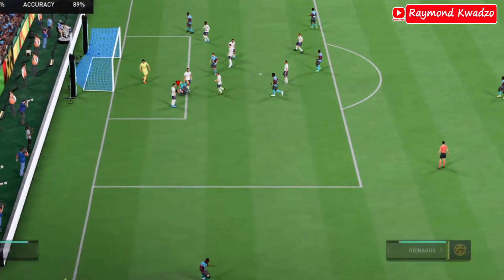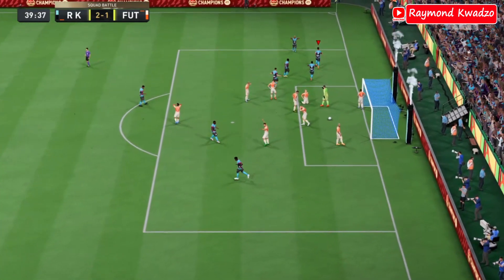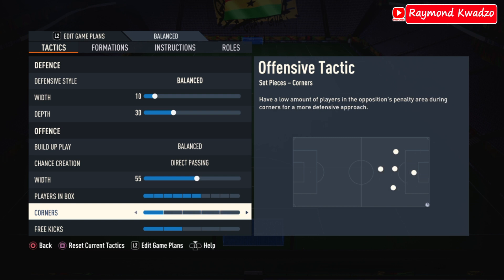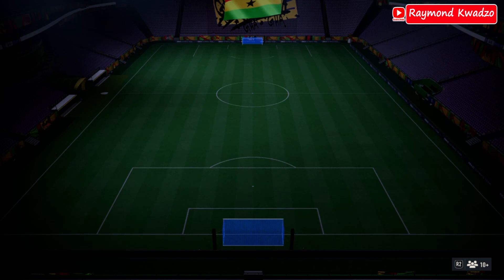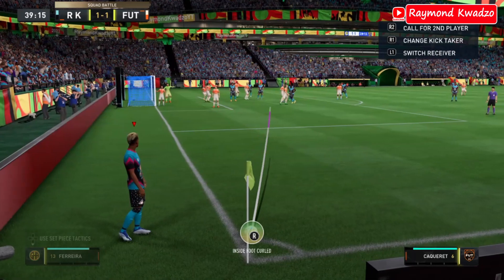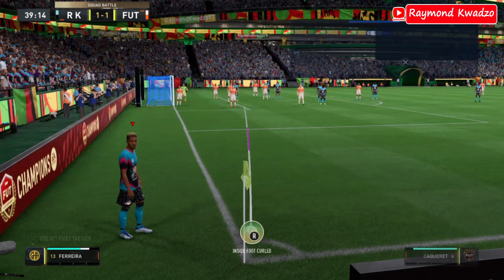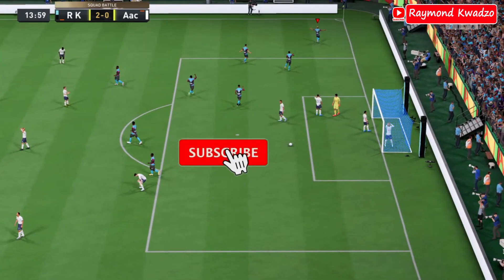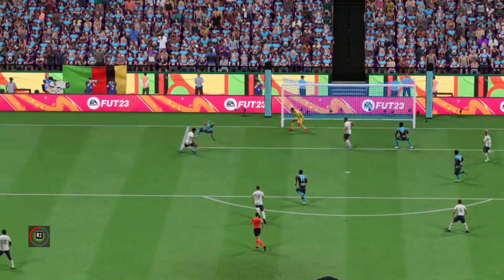TIPS TO SCORING A CORNER KICK & BICYCLE KICK IN FIFA 23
LINK TO OLD VIDEO: HOW TO SCORE DIRECTLY FROM A CORNER KICK

I have no right to the background music. I got it from: Powerful Trap Beat | Strong by Alex-Productions